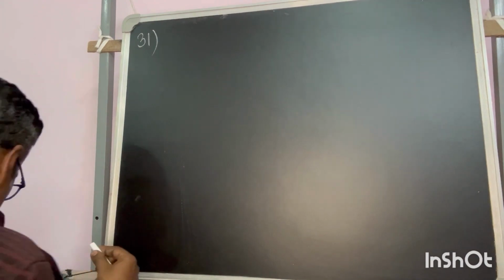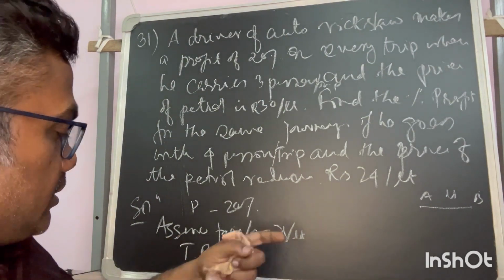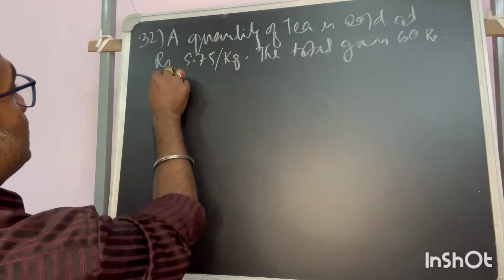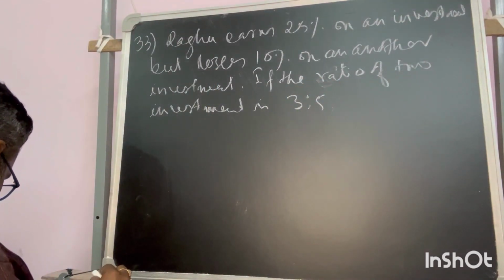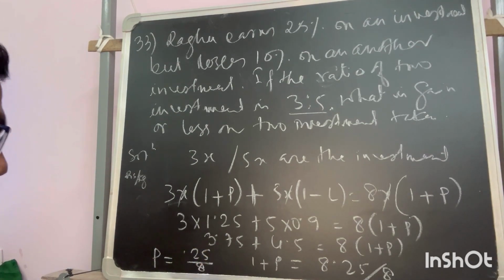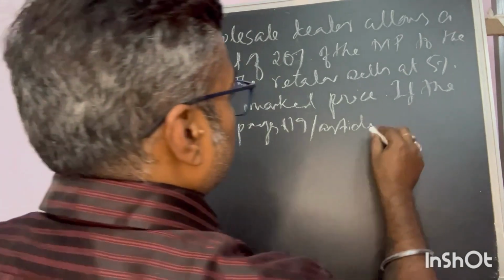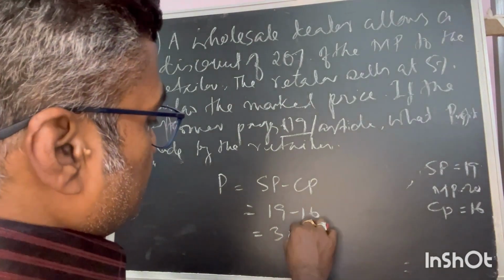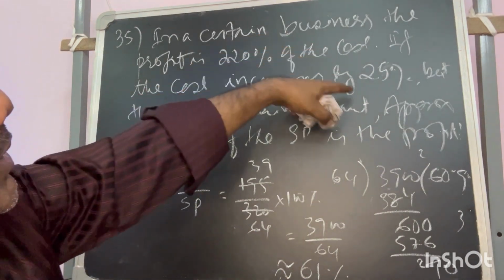Profit and loss